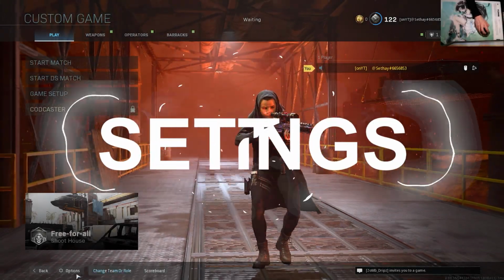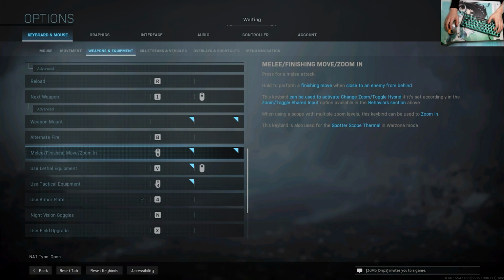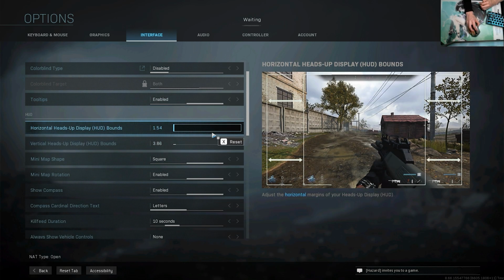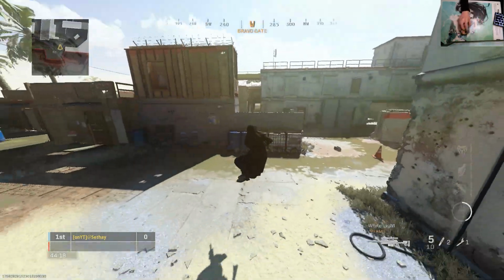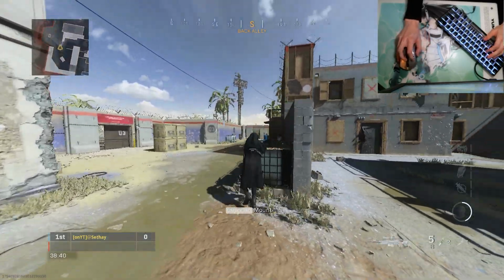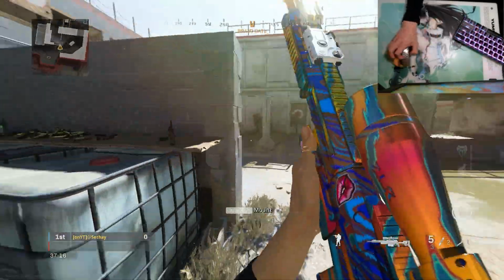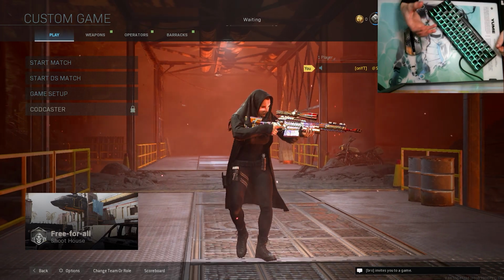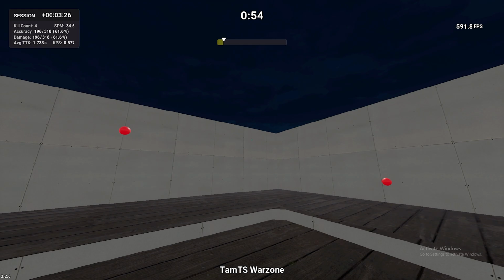Ultimate Sniping Guide for Modern Warfare 2023 👑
In Todays Video I teach you how to Snipe like a Pro in call of duty Modern Warfare 2019! This is a comprehensive guide on Movement, Aim mechanics, Settings, Class setups, and much more!

Chapters:
0:00 Introduction To Sniping
1:55 Mouse & Keyboard Settings
5:38 Graphics Settings
6:35 Interface Settings
7:15 Audio Settings
7:45 Best AX-50 Class Setups
8:46 Movement Mechanics
15:08 Silent Shotting Tutorial
18:45 How to get better Aim

Kovaaks Routines For Aim:
Hand Warmer - KovaaKsBuyingCapturedDink
Static & Dynamic Clicking - KovaaKsExitfraggingRareOperator
Dynamic Clicking Only - KovaaKsPlunderingMountedDink
Smoothness Training Level 1 - KovaaKsHipfiringAlmondOptic
Smoothness Training Level 2 - KovaaKsImpactingAngelicFieldupgrade
Smoothness Training Level 3 - KovaaKsJigglepeekingAntiquebrassCash
MattyOW Precision Training - KovaaKsTaggingCapturedIntelligence
MattyOW Static Only - KovaaKsStrikingCanaryBrush

Do these Routines in any order you like and whenever you feel like it, Copy and paste the codes into Kovaaks to save them for later, Its a combination of Static clicking, Smoothness Training, Click timing, and Precision. All important for sniping and getting better mouse control!